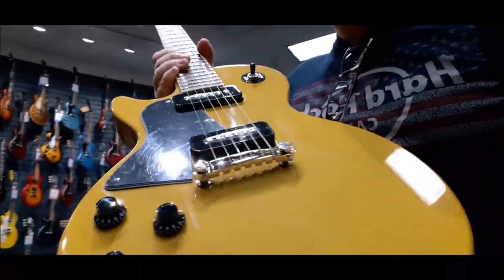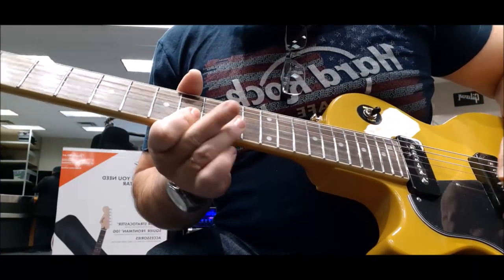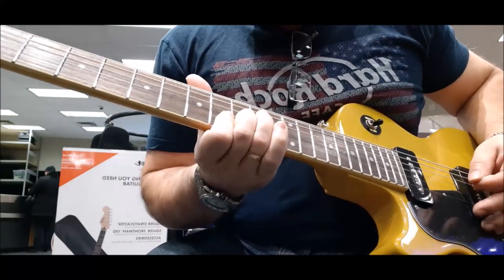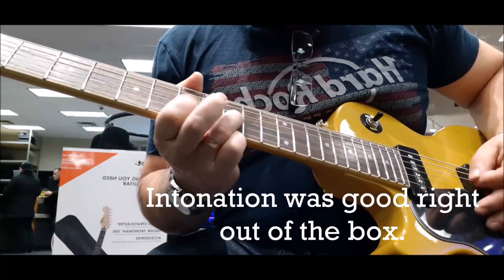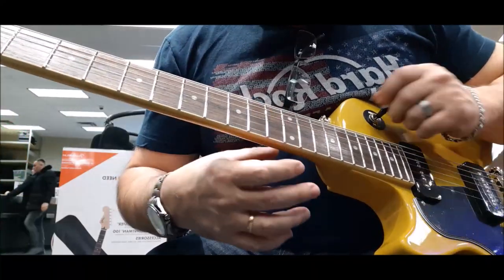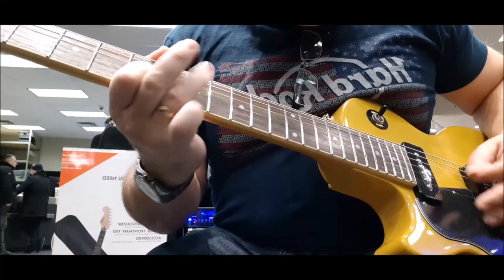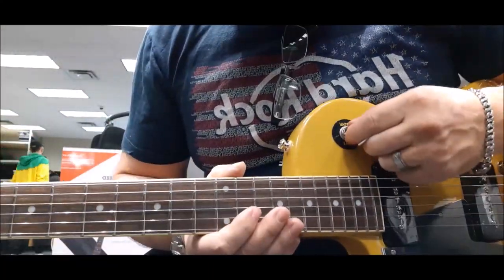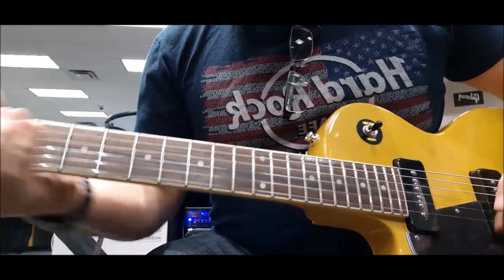Epiphone Les Paul Special Demo and Review